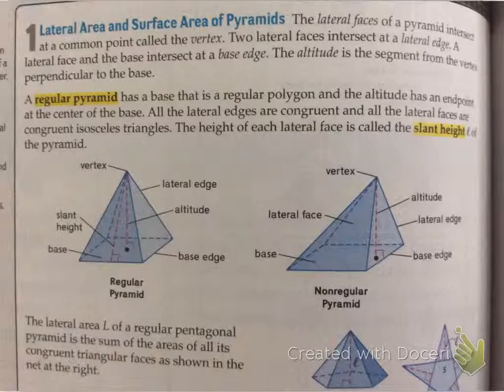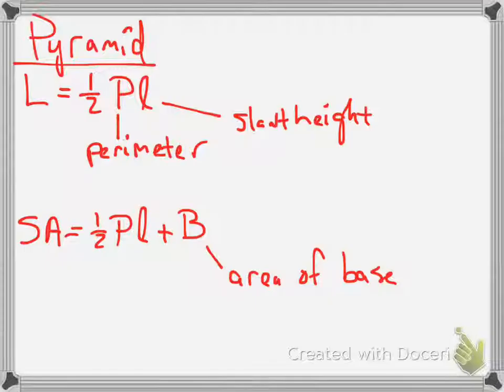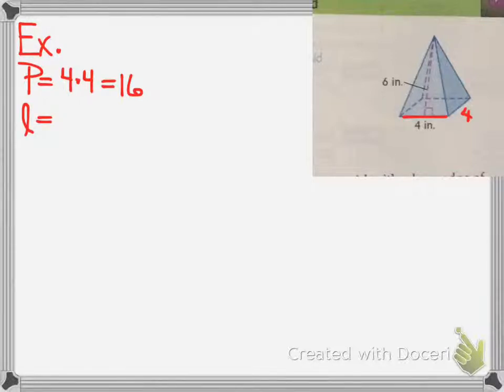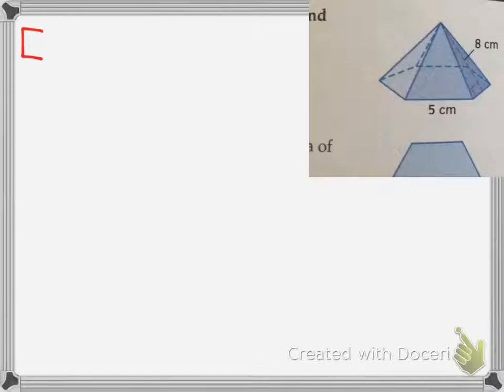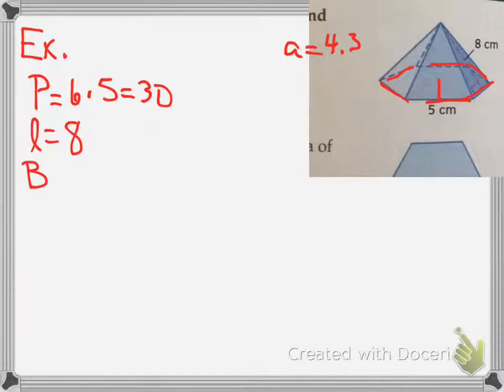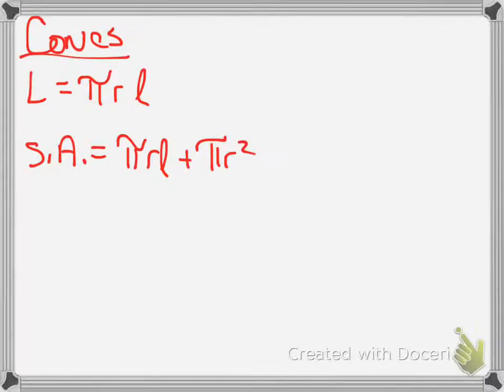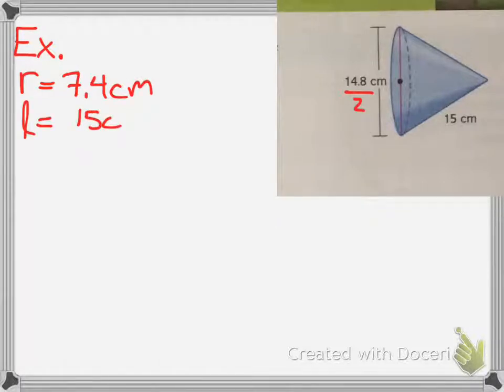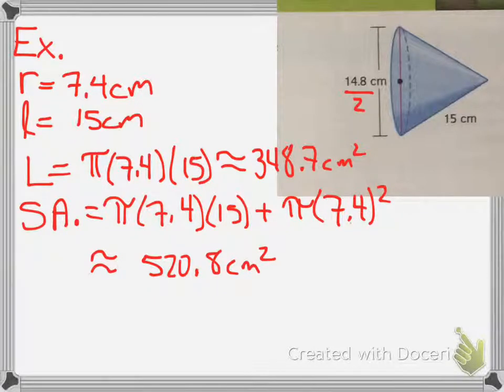surface areas of pyramids and cones